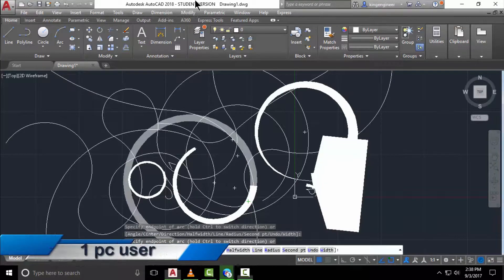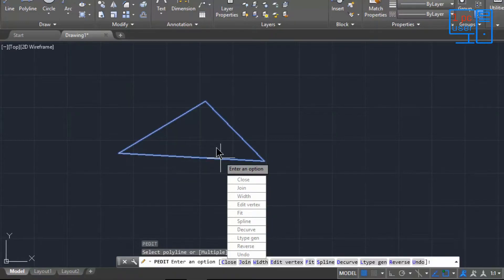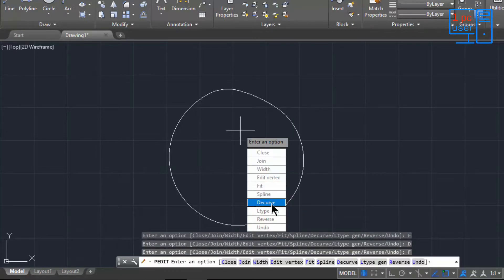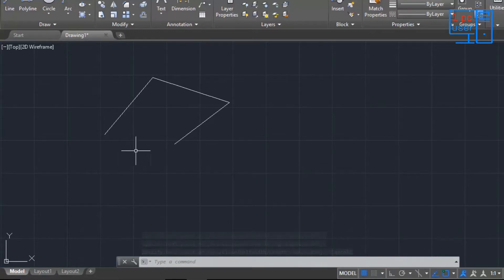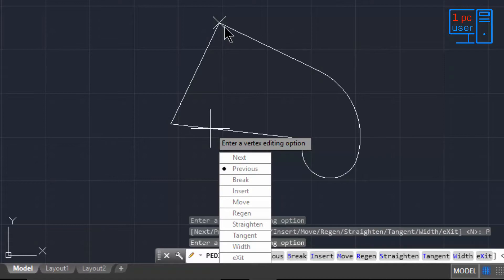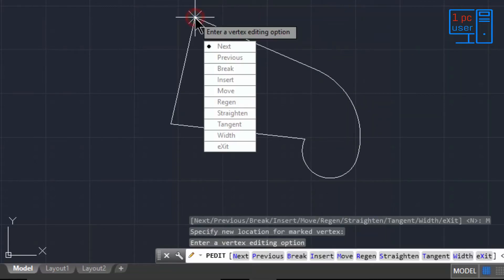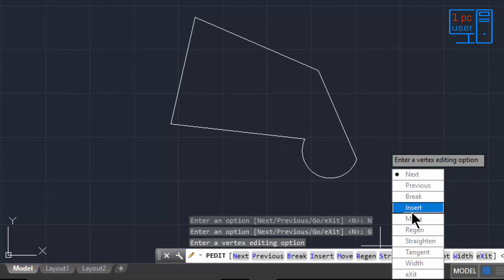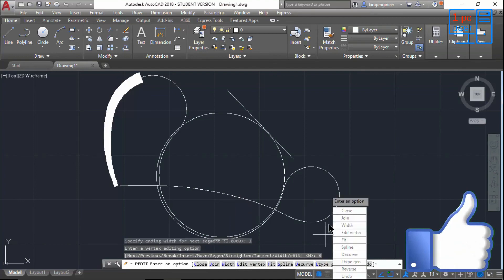polyline edit command in Autocad 2018 - modify polyline in autocad 2018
if you want to Modify and Edit Polylines in AutoCAD then you came to the right place because this video will show you how to edit polyline in AutoCAD by using polyline edit command in AutoCAD.